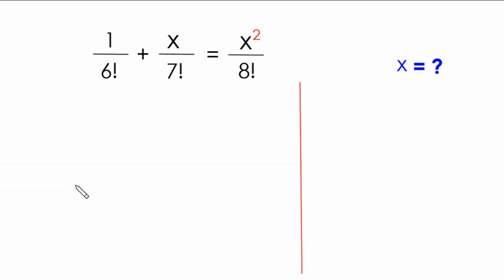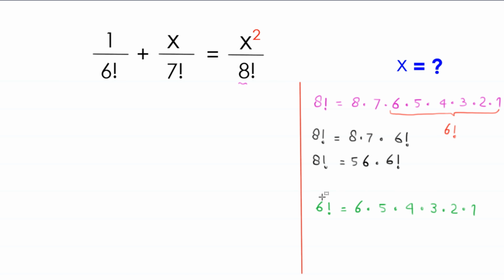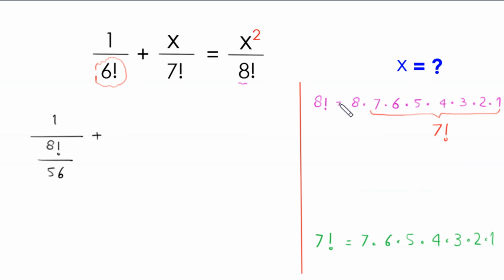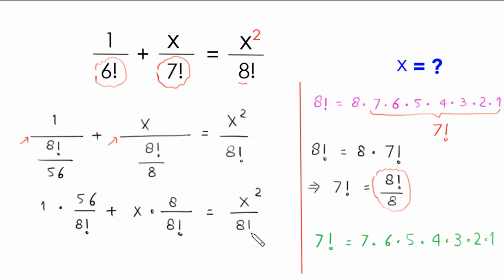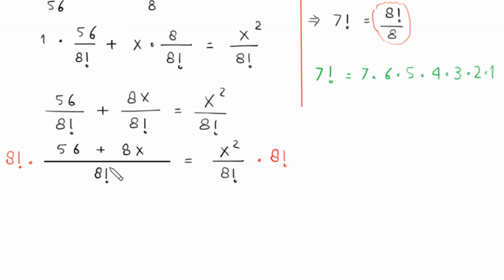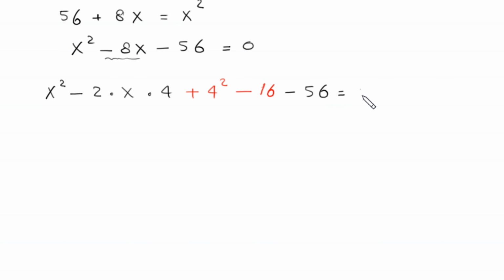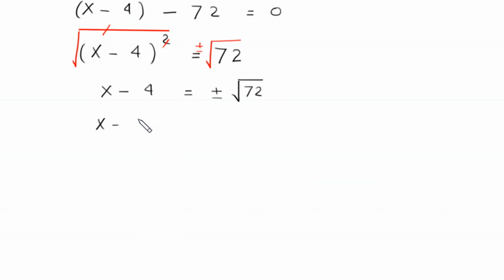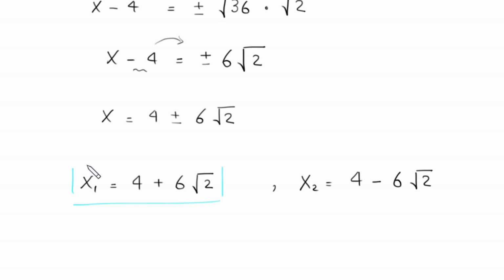Germany | Can you solve this? | Math Olympiad